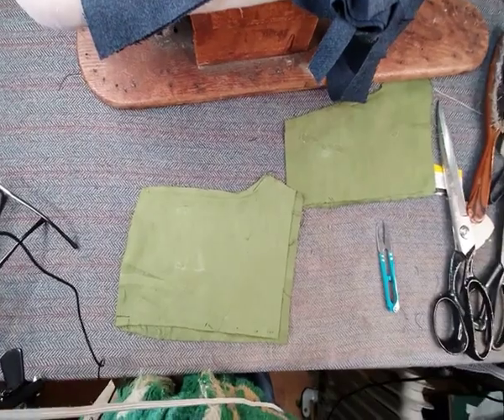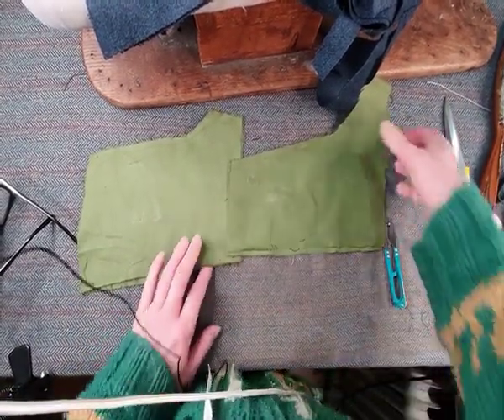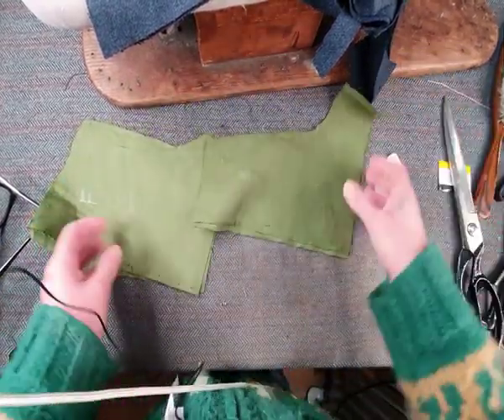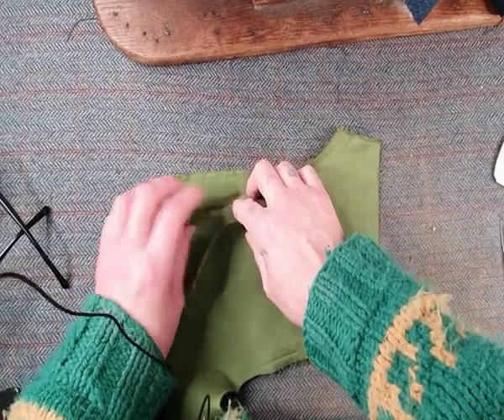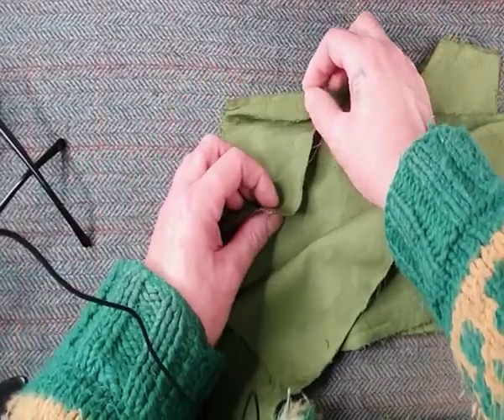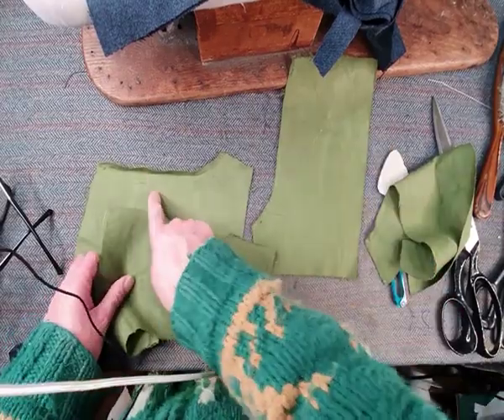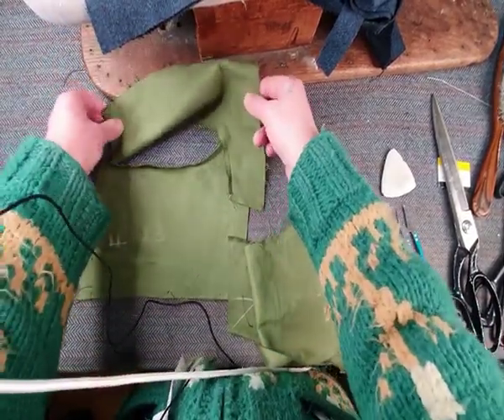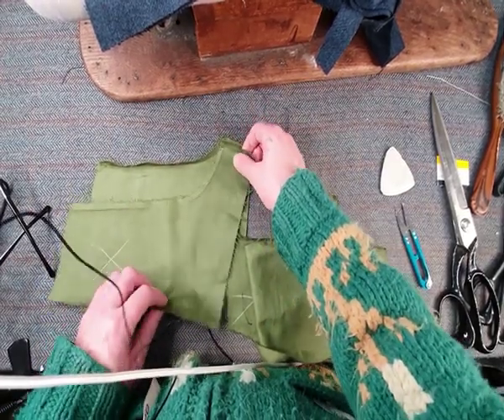Sewing flat felled seams around curves. With Fashion Designer and Tailor JoJo Remeny.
Jojo shows you how to sew  a fake flat felled seam around a crotch curve .

Here is link to another video ,jojo made - making real flat felled seams
Try both methods on curves and see which one you prefer

JoJo will be launching a new instructional video course soon on "How to alter clothes the professional way".